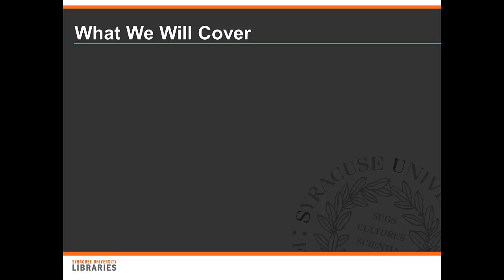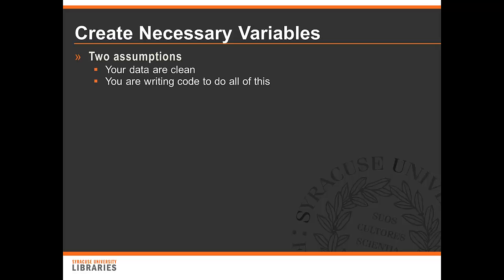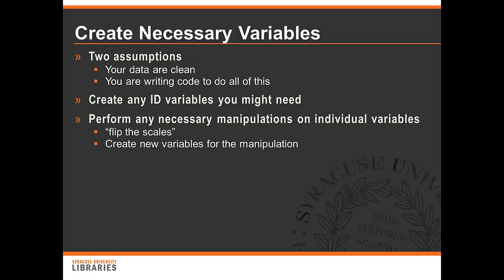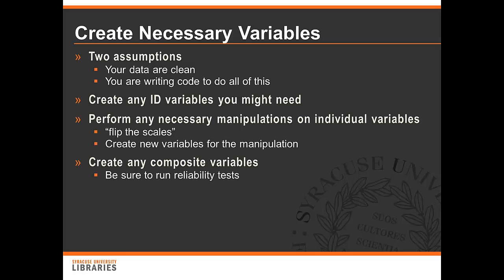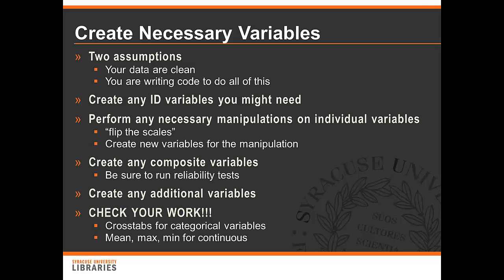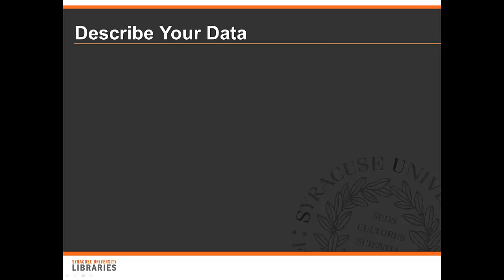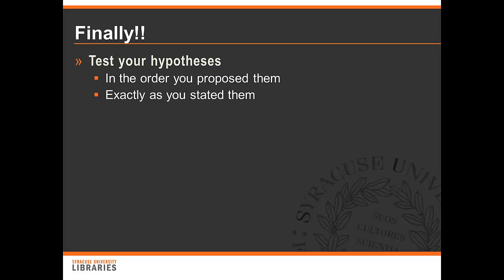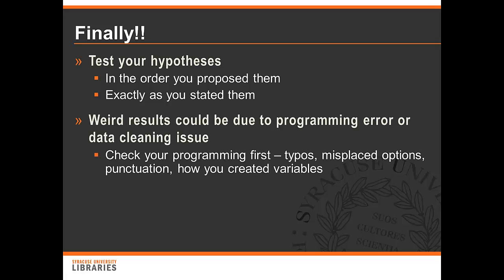Analyzing Your Data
In this module we cover:
   Creating new variables
   Describing your data
   Doing the analysis